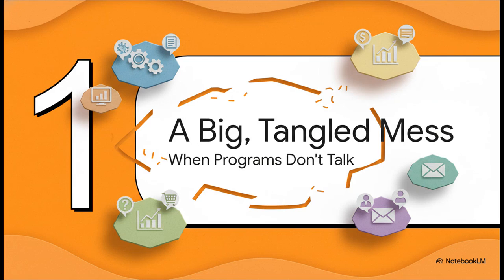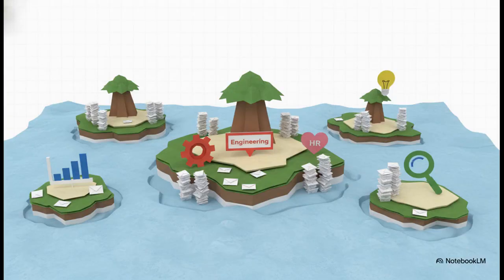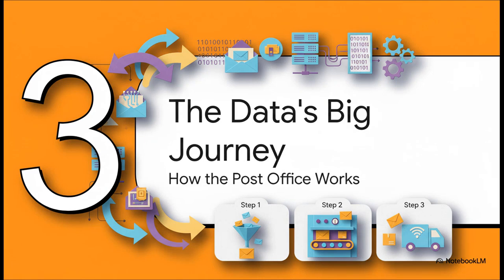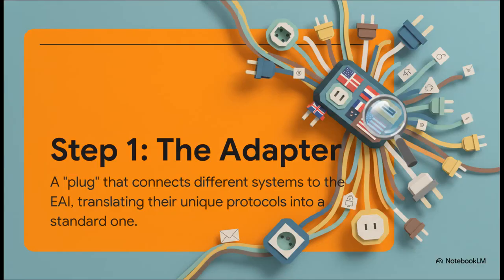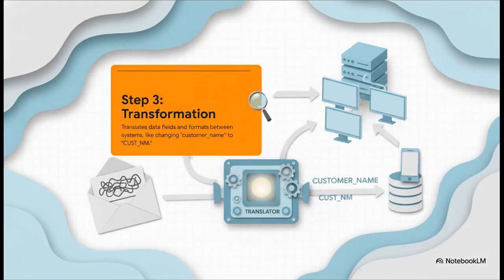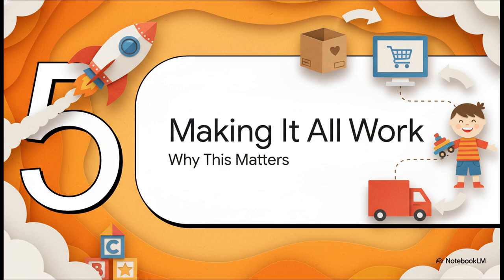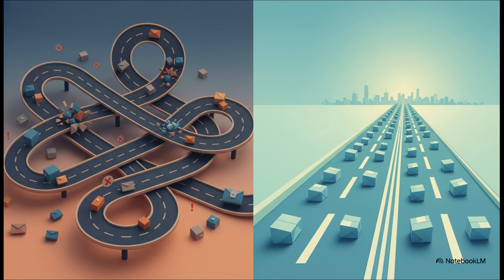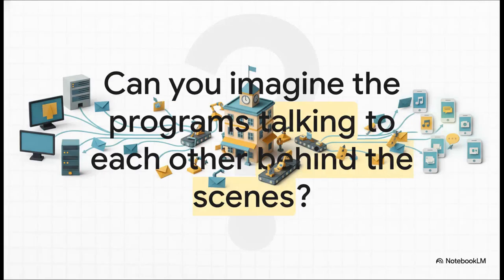[ EAI(Enterprise Application Integration) eng ver.] 아직도 개발자를 꿈꾸는 학생들을 위한 최소한의 상식134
(1.25배속 추천합니다. 틀어놓고 듣다보면 어? 하고 한번쯤은 보실듯. - 화면 오른쪽 하단-설정-재생속도 로 조정)

[ EAI(Enterprise Application Integration) ] - 기업 어플리케이션 통합
기업의 덩치가 커지면 부서마다 사용하는 도구도 다양해짐. 인사팀은 SAP, 영업팀은 Salesforce, 물류팀은 자체 개발 시스템을 사용하는 식. 문제는 이 시스템들이 서로 다른 언어를 사용하는 '섬'처럼 고립된다는 점. 이를 '사일로(Silo) 현상'이라함.

이걸 억지로 이어붙이면 복잡하게 얽혀져 관리가 불가능해지는 상태를 '스파게티 통합(Spaghetti Integration) 이라고 함.

EAI의 설계도: 데이터가 흐르는 구조인 아키텍처는 기업의 전략에 따라 달라짐

[주요 아키텍처 비교 체크리스트]

* 허브 앤 스포크 (Hub-and-Spoke)
  * [x] 특징: 중앙의 강력한 '허브'가 모든 통제를 담당하는 집중형 구조.
  * [x] 장점: 중앙에서 모든 흐름을 한눈에 관리할 수 있어 운영이 단순함.
  * [x] 단점: 허브가 멈추면 전체가 멈추는 단일 장애점(Single Point of Failure) 리스크 존재.

* ESB (Enterprise Service Bus)
  * [x] 특징: 시스템들이 공용 도로(Bus)에 자유롭게 접속하는 분산형 구조.
  * [x] 장점: 시스템 간 결합도가 낮아 확장이 쉽고 대규모 실시간 통합에 유리함.
  * [x] 단점: 중앙 통제가 허브 방식보다 어려우며 기술적 복잡도가 높음.

[Pro-Tip] 지휘자(Orchestration) vs 군무(Choreography)

* 오케스트레이션 : 중앙 지휘자(EAI)가 "A 다음에 B 하세요"라고 명령하는 방식. (명확한 통제)
* 코레오그래피 : 지휘자 없이 각 시스템이 발생한 '이벤트'를 보고 스스로 판단해 춤추듯 움직이는 방식. 현대 마이크로서비스(MSA)에서 선호.

위의 자료는 Google NotebookLM으로 제작하였으며,
(누구든 노력하면 될 수 있다는) 개발자를 준비하는 분들과 (그까짓것 없어도 살지만, 나도 한번 해보자라고 생각하는) 시니어분들을 위해 틈나는 대로 만들어서 올려볼까합니다.

아무나 할 수 있기에 무한한 경쟁이 따르는 업계입니다.
살면서 더 강력하게 느끼는건 오랜 시간을 들여 노력하는 사람은 70%이상의 확률로 성공한다 입니다.
그리고 성공을 위한 나머지 30%는 방향성 입니다.

'그때 누구든 나에게 좋은 가이드를 줬으면 지금 더 좋지 않을까' 라는 생각으로 만들어봅니다.